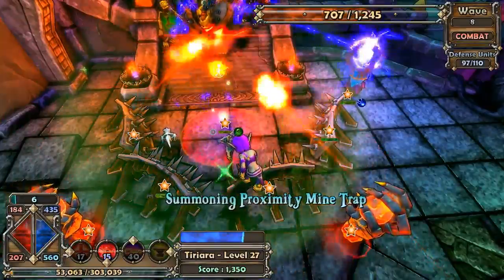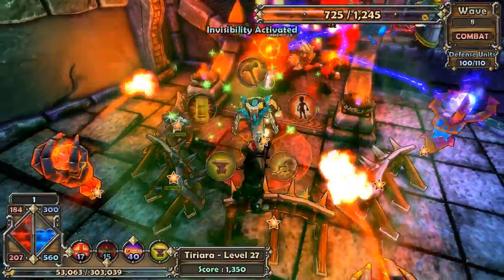Dungeon Defenders - Developer Diary 1 - Overview HD